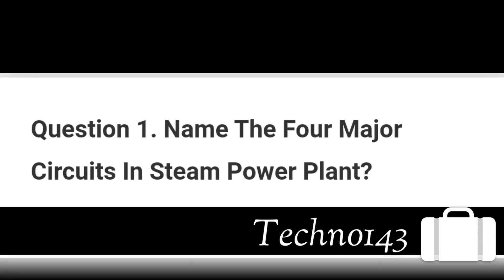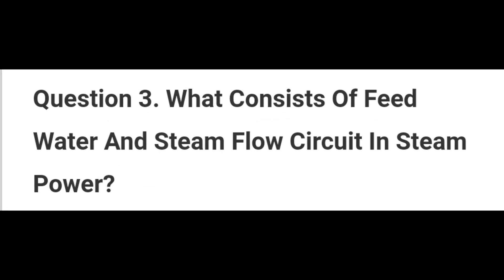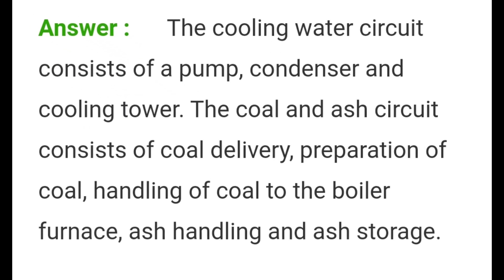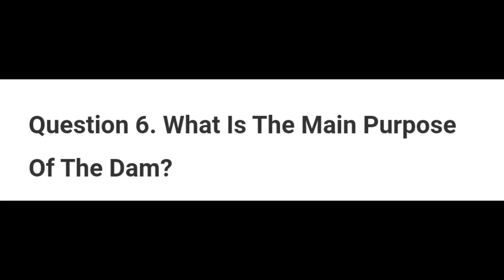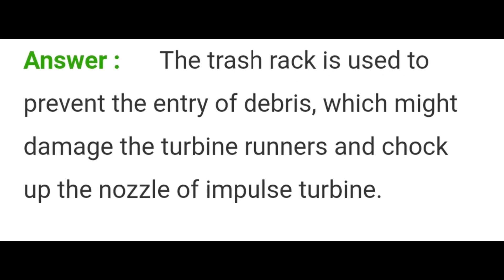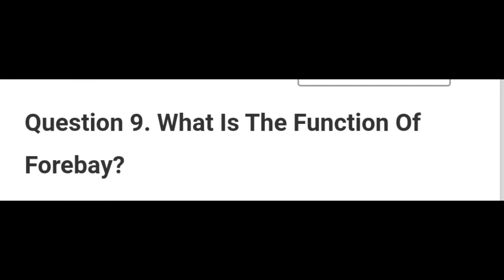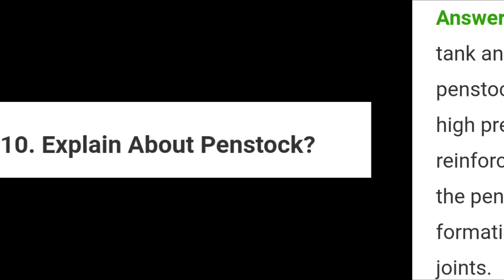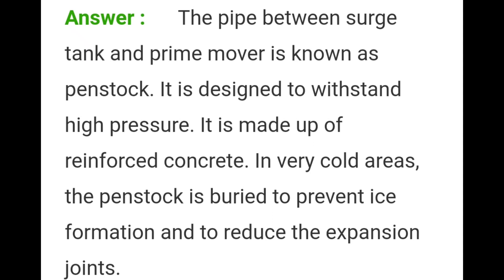Power plant interview questions and answers mechanical, power plant interview questions/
Power plant interview questions and answers mechanical

Boiler 1st &second class operator free pdf book in hindi download

1st& second class boiler operator exam questions and answers

*boiler attendant interview questions
*boiler interview questions